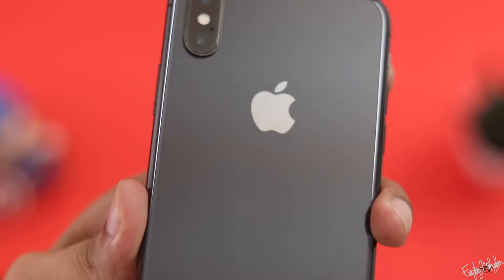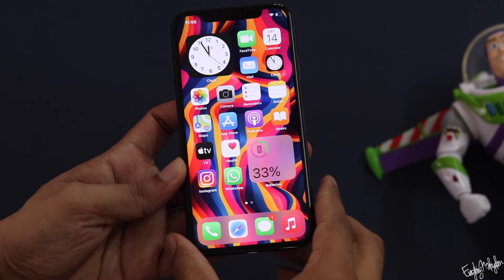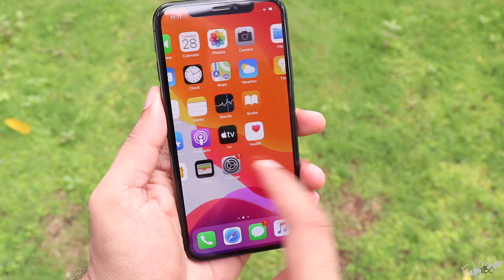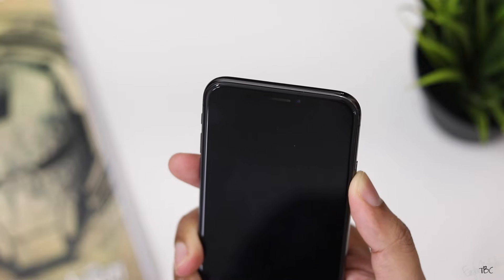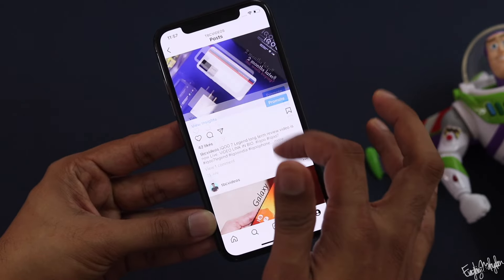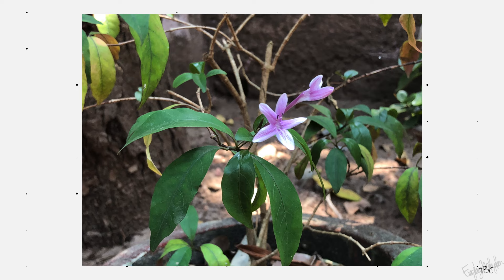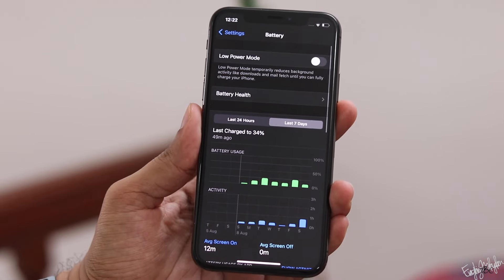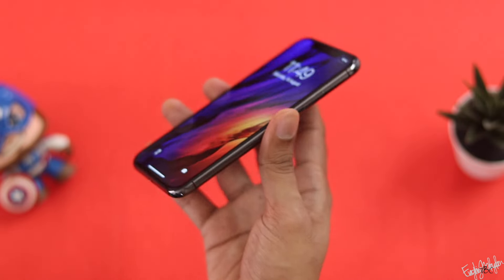iPhone X Review in 2024. (Malayalam Video!)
This Malayalam Video is the Review of the iPhone X in 2024, and it does focus on whether the iPhone X is still worth buying?

This channel is the Malayalam counterpart of English channel named Thamarakshan Biju Cen(TBC).

Canon 200 D: https
Pixel 7
iPhone 15 Pro Max

Phones I use:
Pixel 7
iPhone 15 Pro